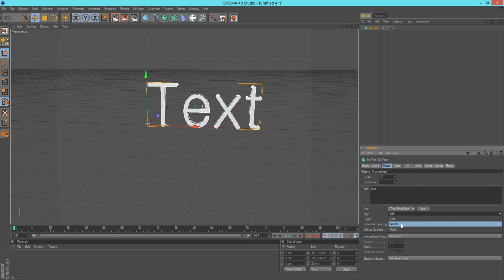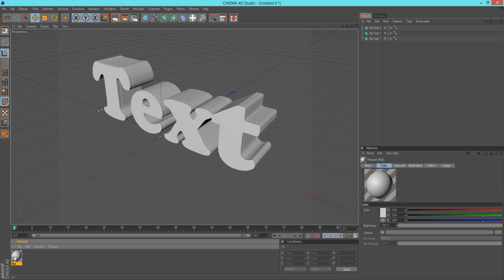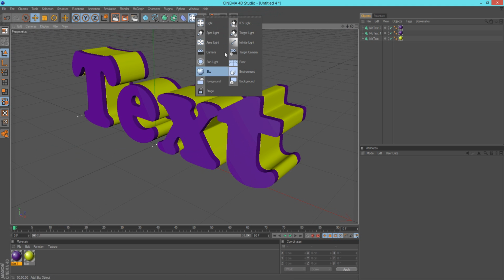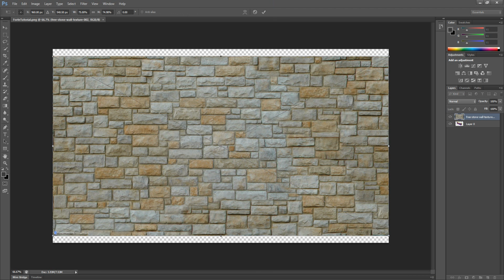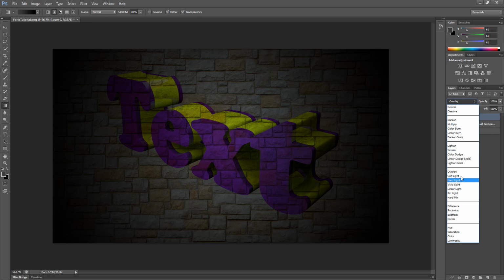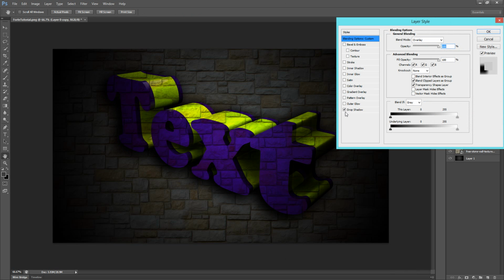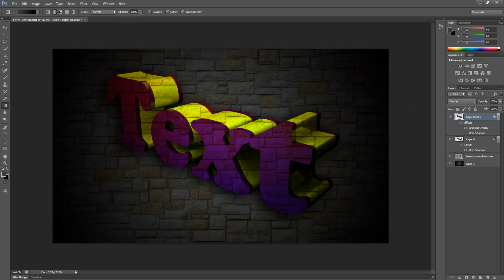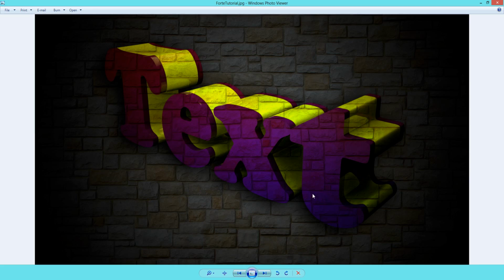Sweet Text Tutorial Cinema4D Exporting Into Photoshop CS6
A tutorial on how I made a triple layered text object rendered in Cinema4D and exported into photoshop for finishing touches.